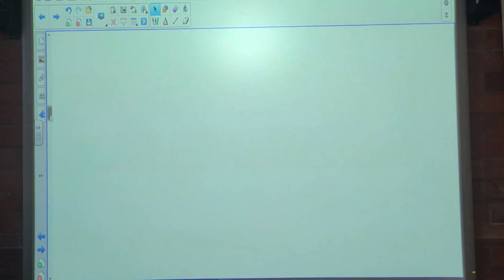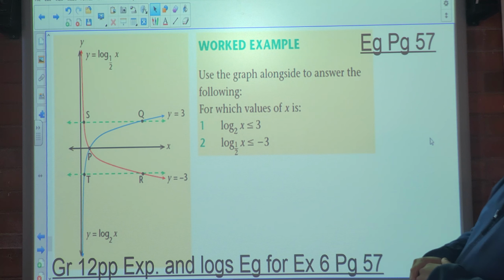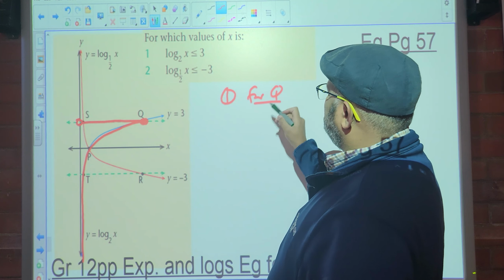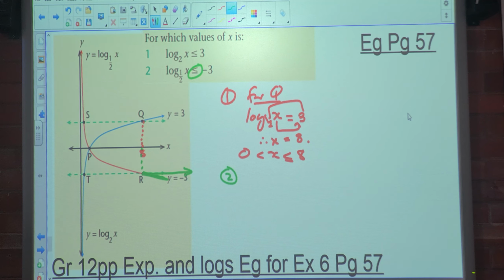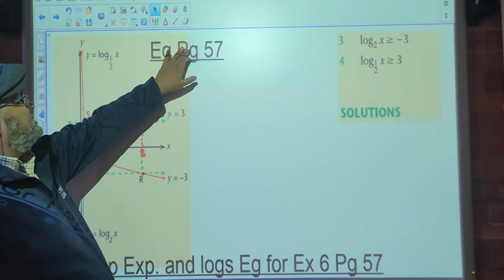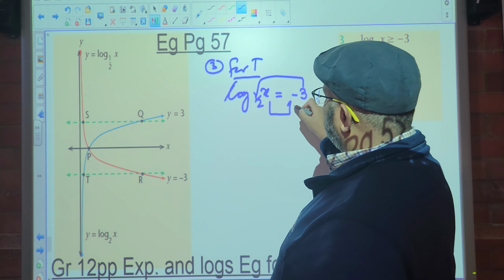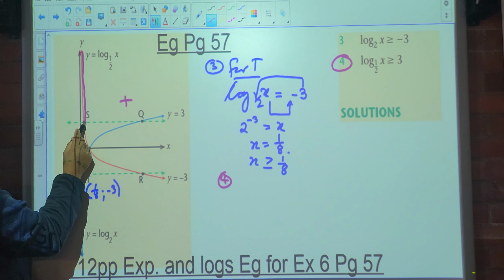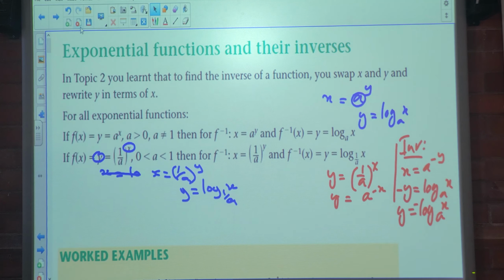Gr 12pp Inv. & Logs L6 Ex 6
Grade 12pp Inverse & Logarithmic functions Lesson 6

Ex 6 Logarithmic graphs and inequalities

Full Lessons
Gr 12 Exponential and logarithmic functions (Platinum)
Lesson 1

Lesson 3
Lesson 4
Ex 4 & 5

Lesson 6
Revision Ex